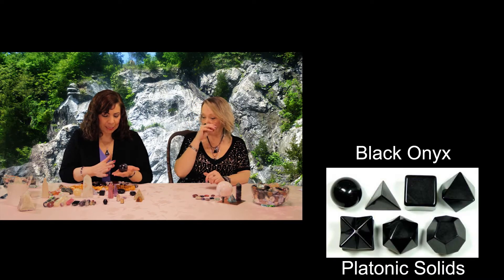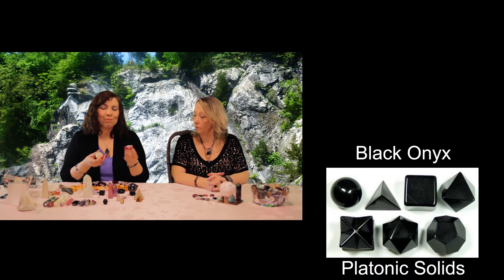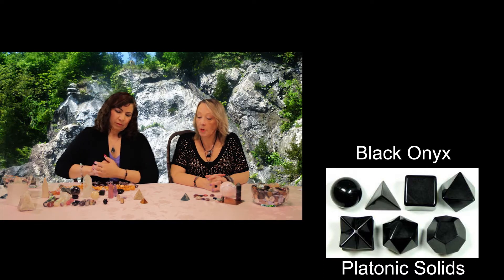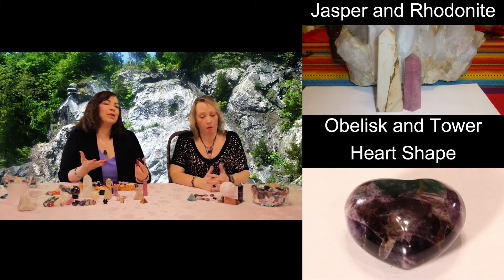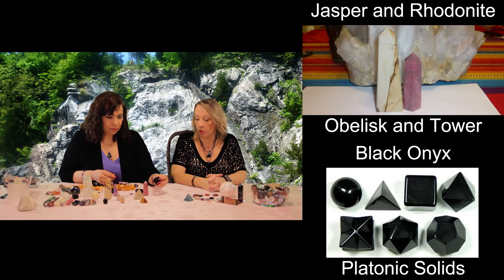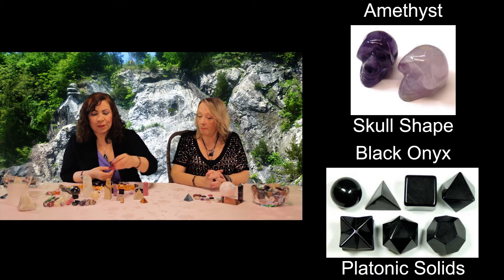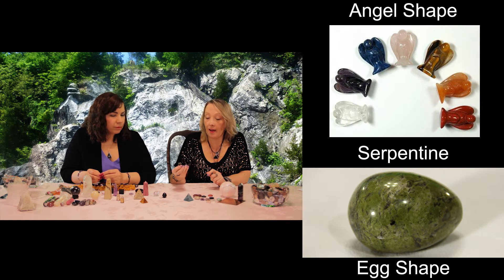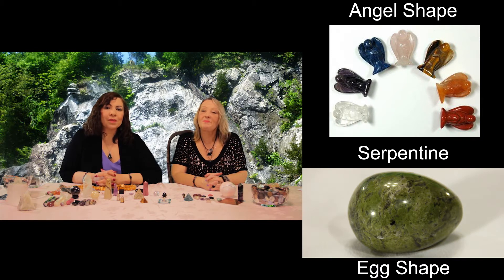Crystal Shapes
This video describes what crystal shapes help with specific goals. Crystal Blessings!